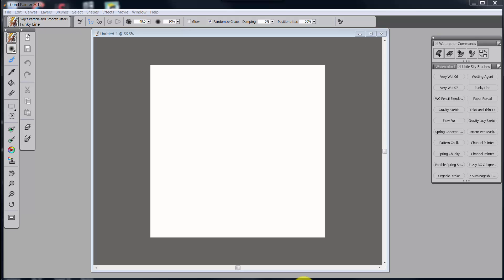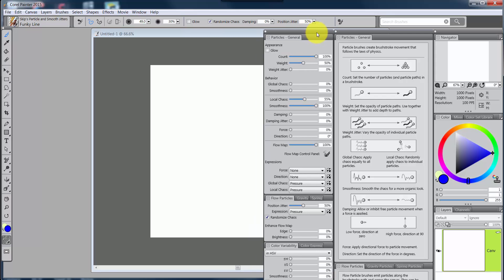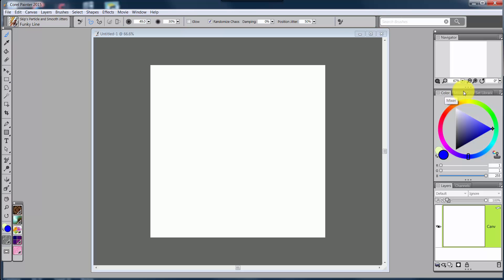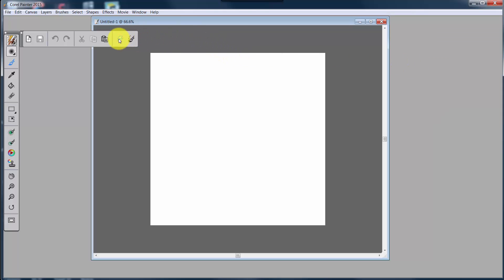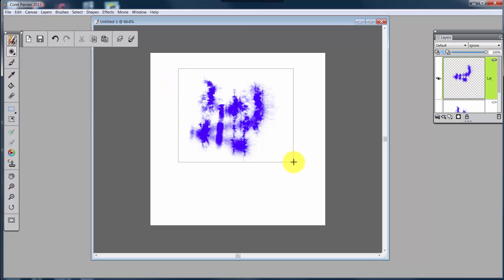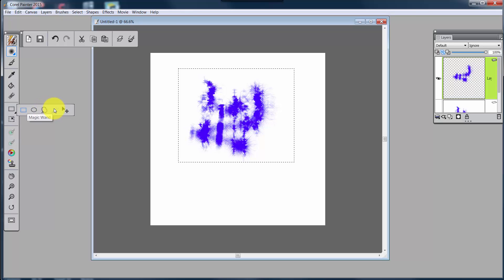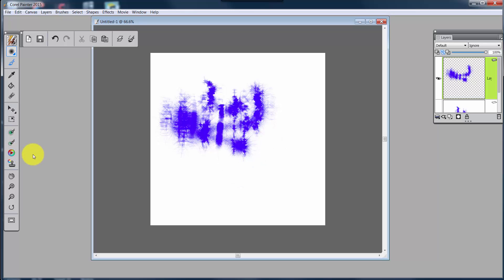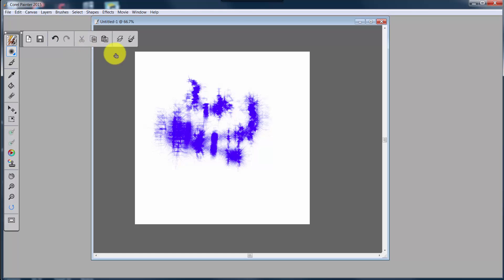002-Setting up Cintiq HD 24 touch - Arrange Palettes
The second video in a series about how I set up my Wacom Cintiq 24" HD Touch for Corel Painter 2015.  If you have an Intuos 4, 5, 5 Touch, Intuos Pro, or one of the various Cintiqs you can follow along.

This video is about an enhanced feature in Corel Painter 2015 called Arrange Palettes.  Several palettes are available to use, and the Simple palette is terrific.  I explain what it is about and in the next video, I'll show you how I customized the simple arranged palette for me.